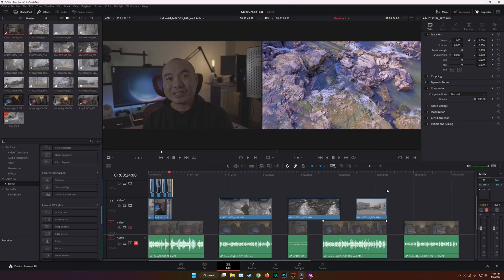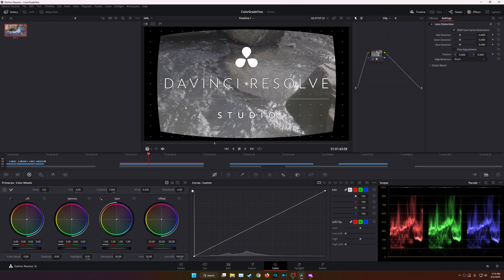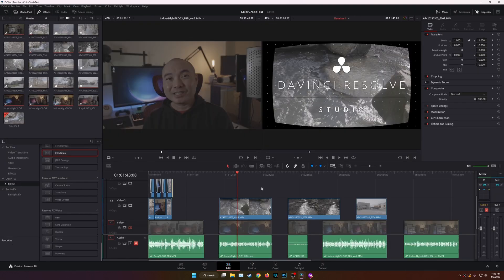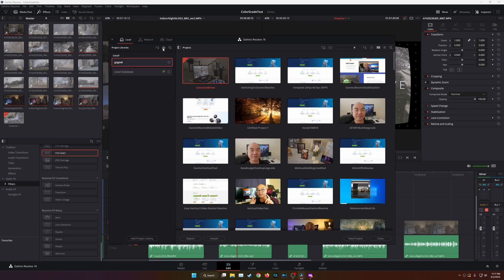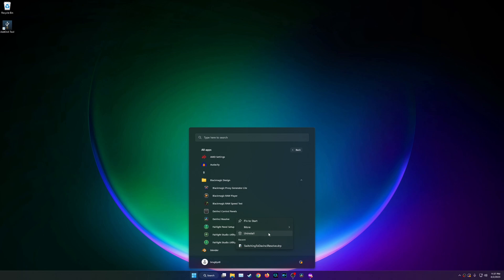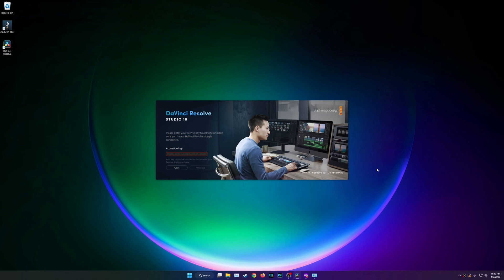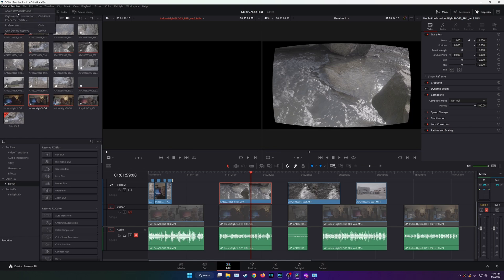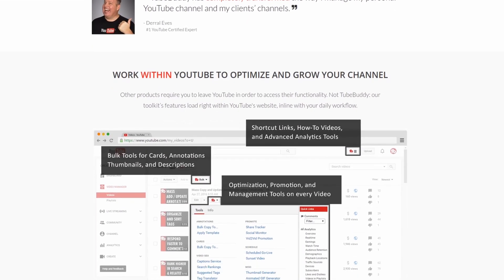How To Upgrade To Davinci Resolve Studio!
Time To Switch To Davinci Resolve Studio?

***Get Social***